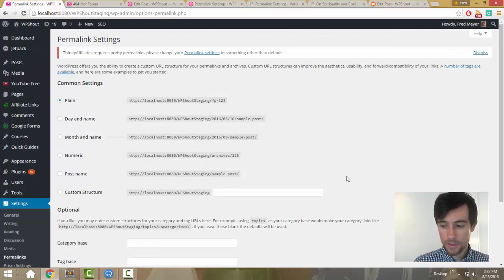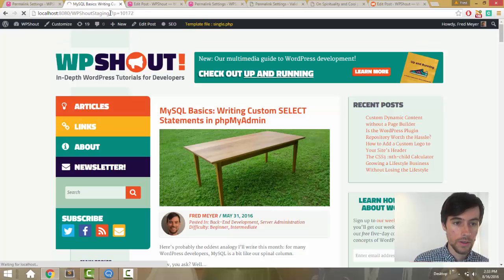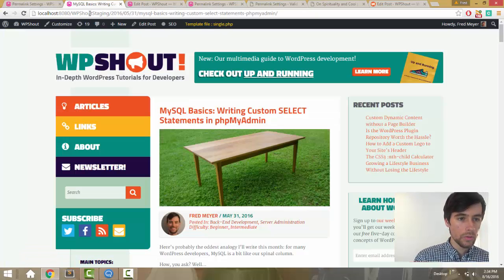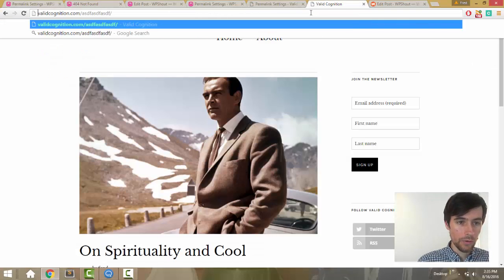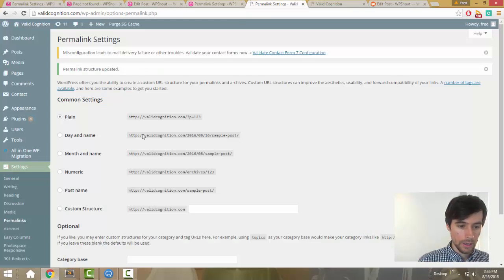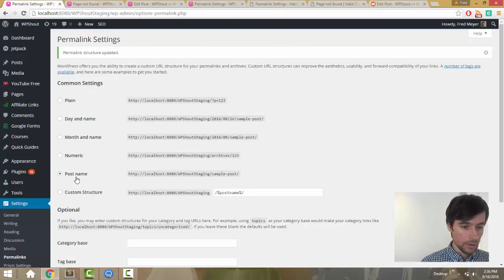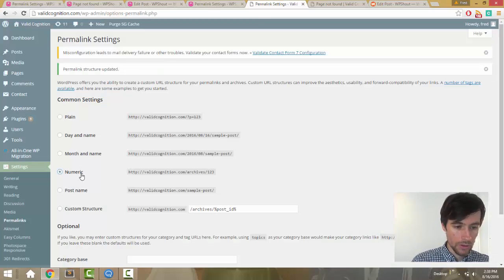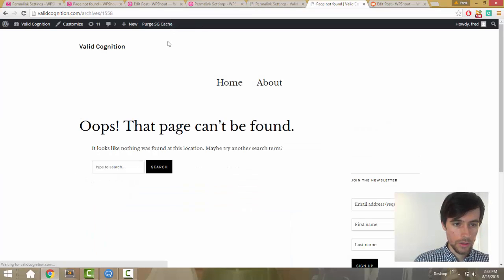Inconsistencies in WordPress Permalink Settings Changes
When you change your WordPress permalinks, WordPress appears to correctly forward the old URLs sometimes, and to behave strangely at other times. This article details these inconsistencies.